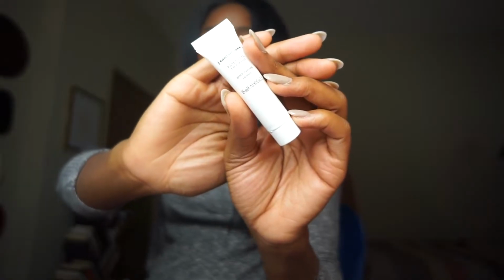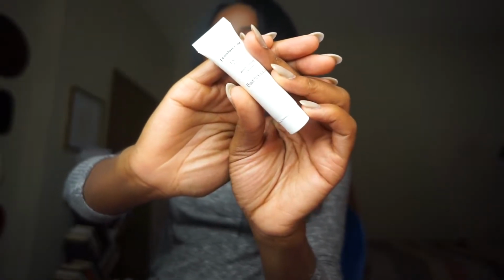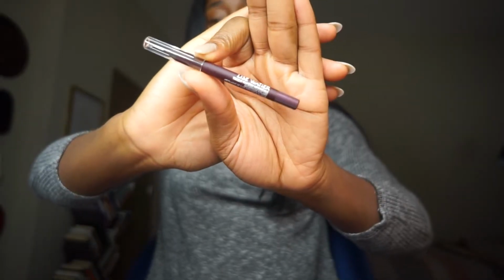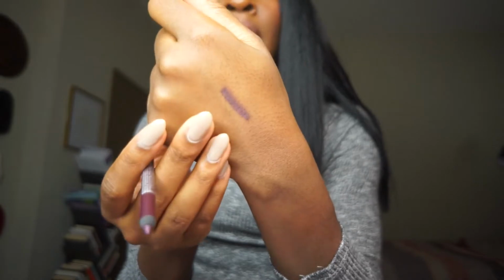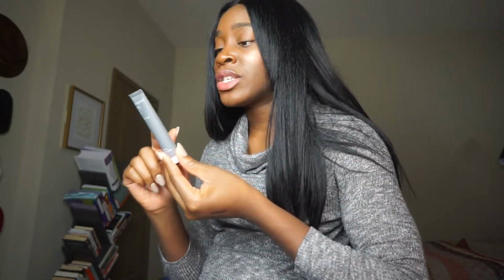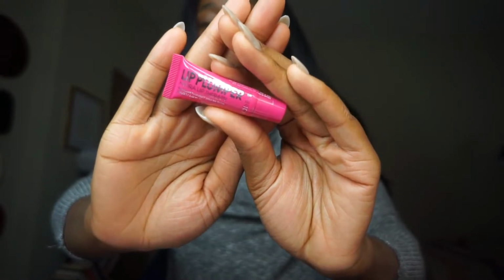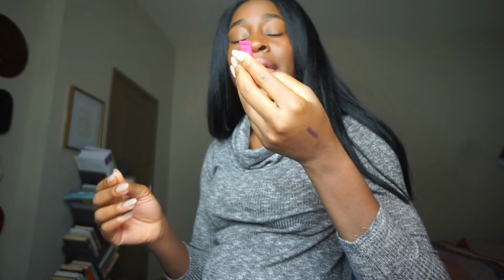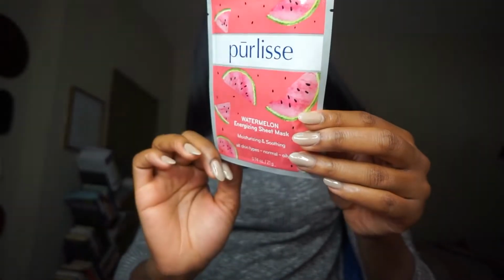BIRCHBOX MYSTERYBOX UNBOXING 2019 | NKENNA ROSE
JOIN DOSH & EARN CASHBACK ON PURCHASES!
CODE: NKENNAN1

JOIN HELLOFRESH AND GET $40 OFF YOUR FIRST WEEK:
USE CODE : NKENJO

LIPSTICK I'M WEARING:
HAIR I'M WEARING:

SCENTBIRD: SAVE 25%
CODE:   NKE25

CITYCOLOR COSMETICS
"NKENNAROSE"

CHIT CHAT /ADVICE